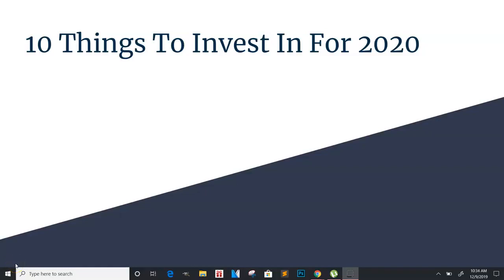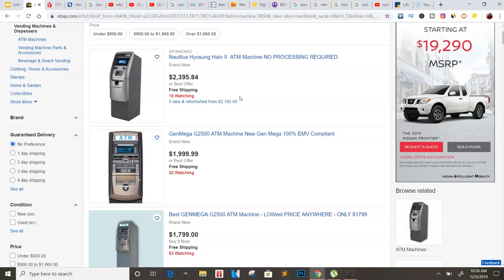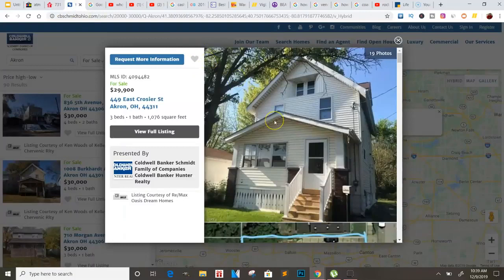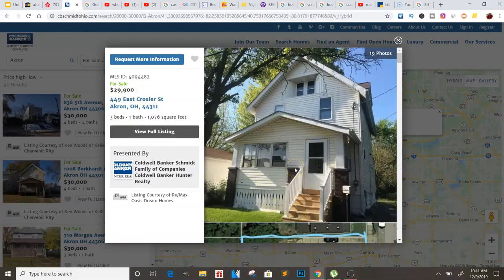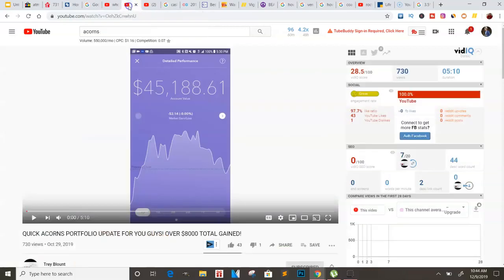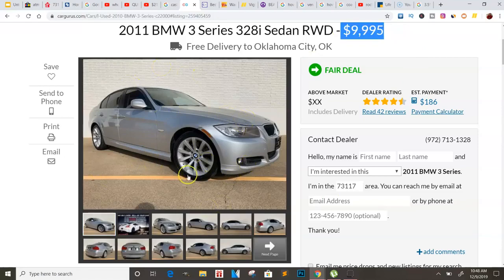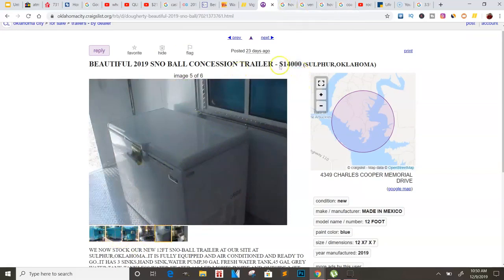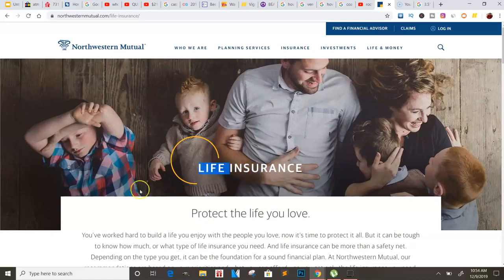How To Invest Money 2020 | Investing For Beginners 2020